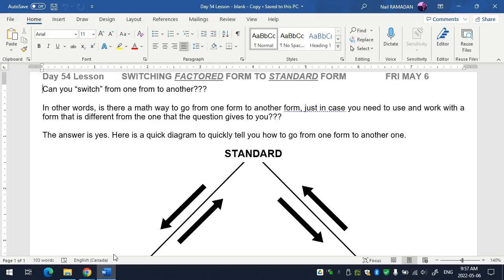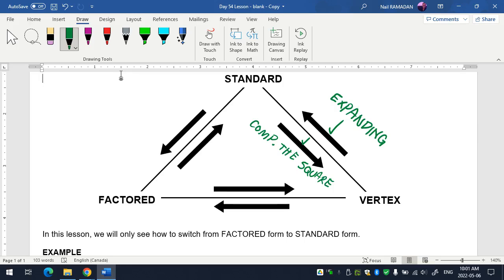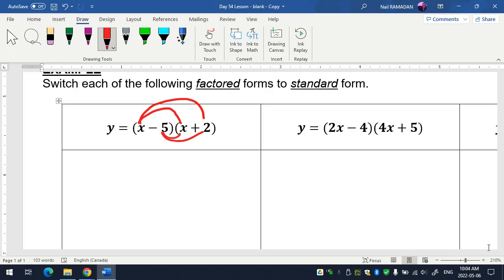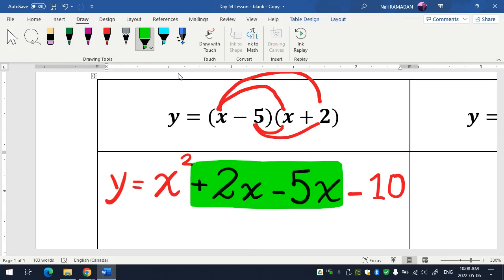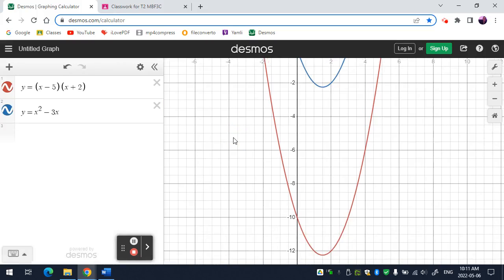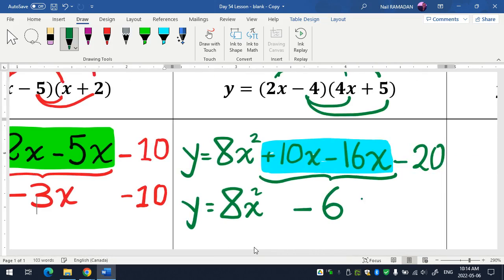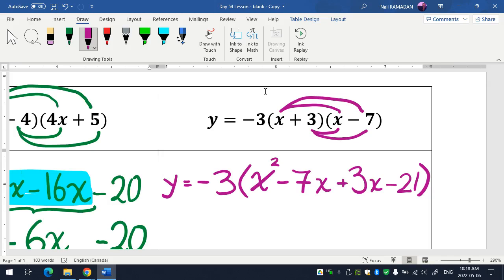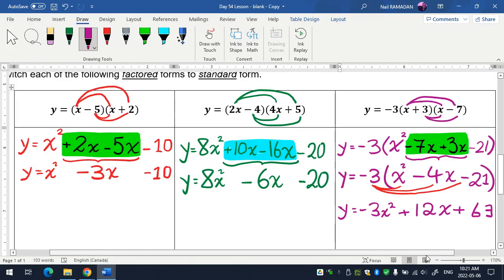switching from factored to standard